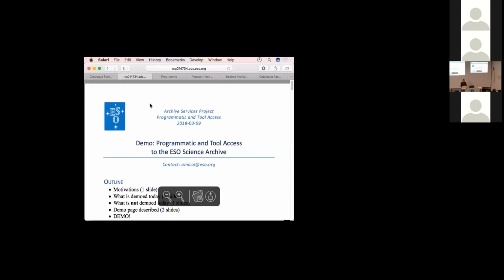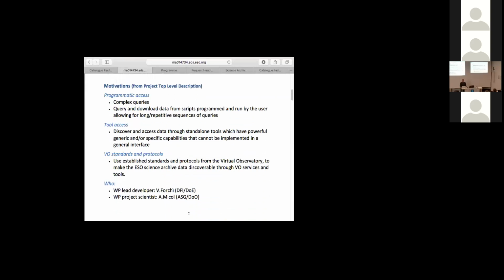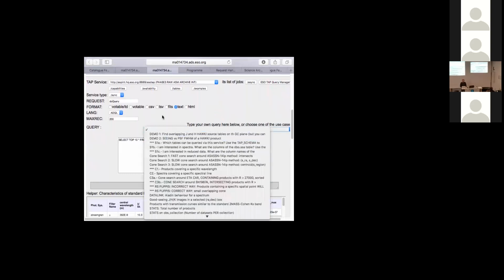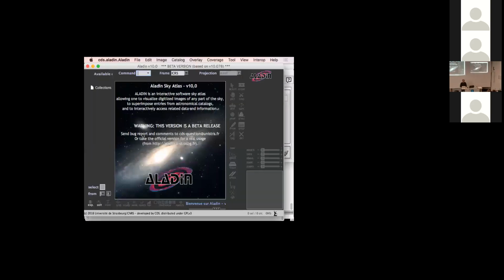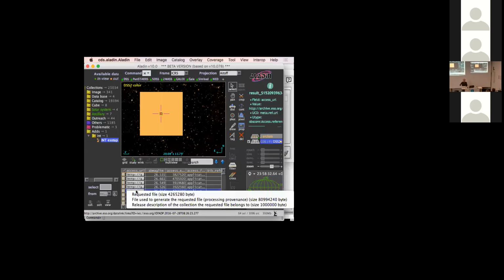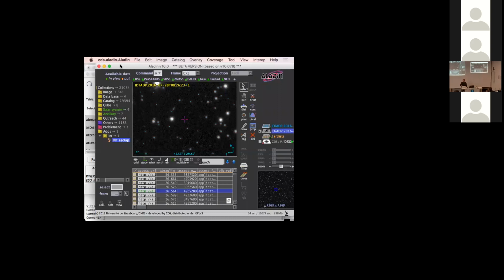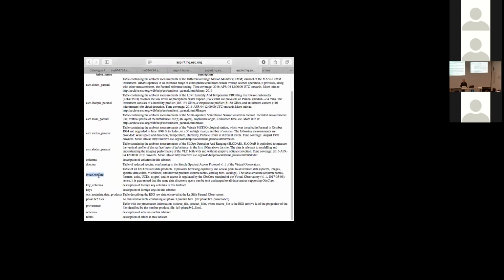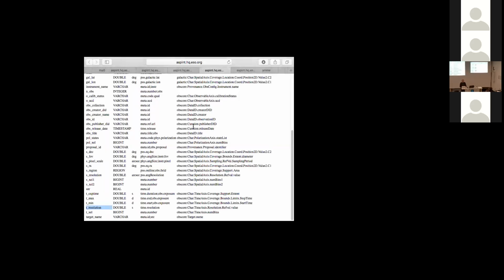LPO Users Workshop 2018: Navigating your way around the ESO Science Archive demo by A. Micol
The La Silla Paranal Observatory Users Workshop "Getting science done with your observatory" held at the ESO Headquarters in March 2018.

This video features Alberto Micol's demonstration of programmatic access to ESO Science Archive.